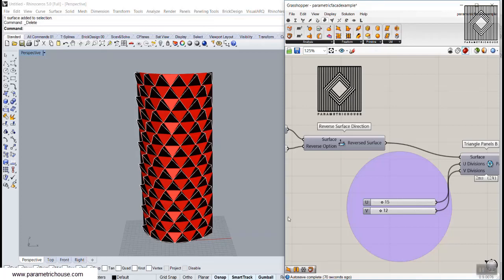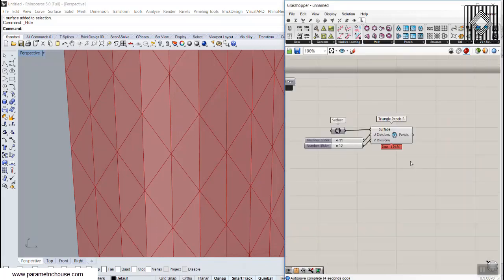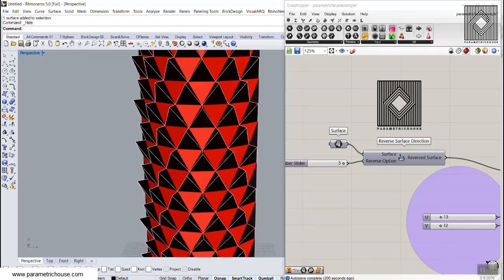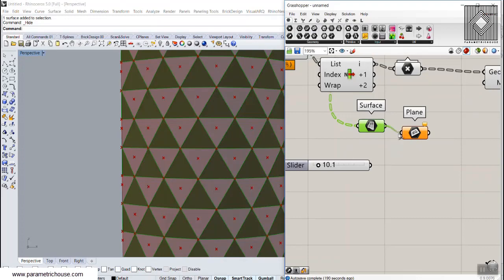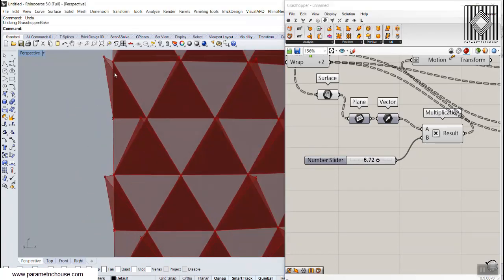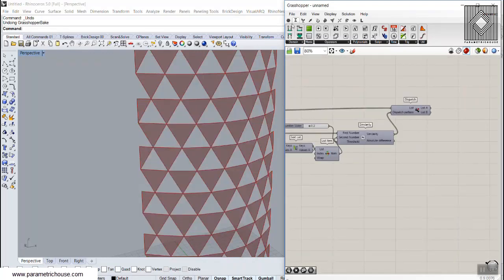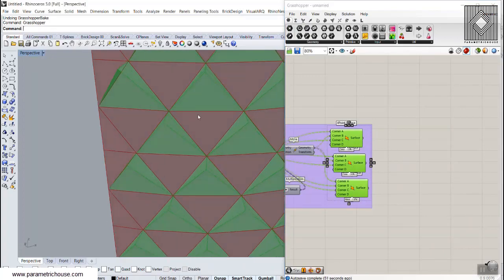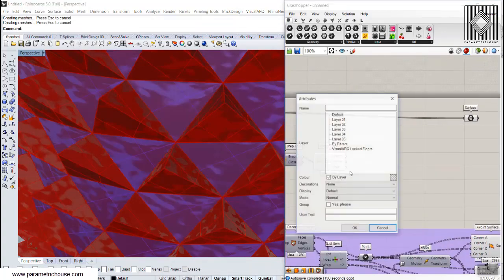Parametric Facade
In this Parametric Facade tutorial, I will show you how you can use multiple dispatches to produce a parametric facade. First, we will use a simple curved surface for the facade and then we will use the Lunchbox plugin to panel it with triangles. Then we will work on the vertices of the triangles to finish the modeling.